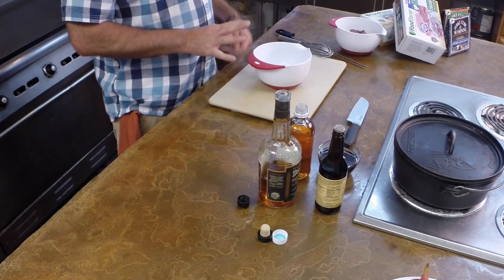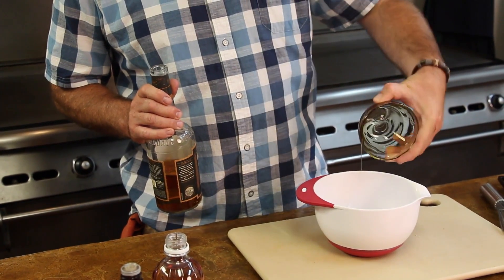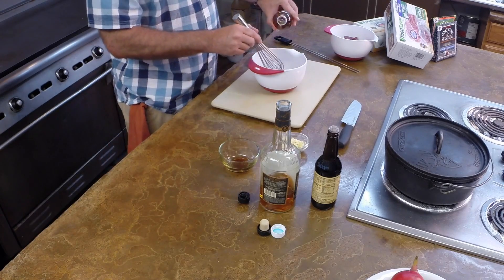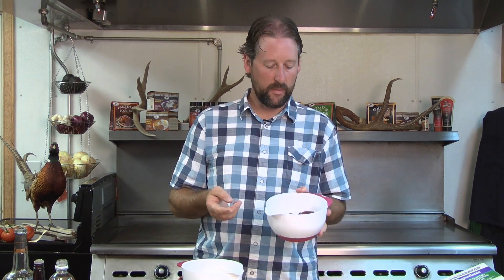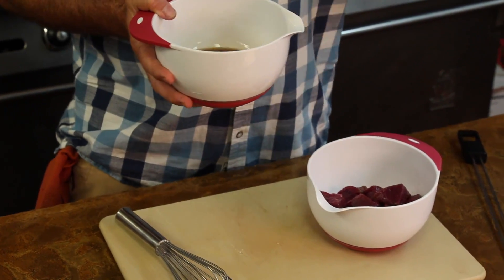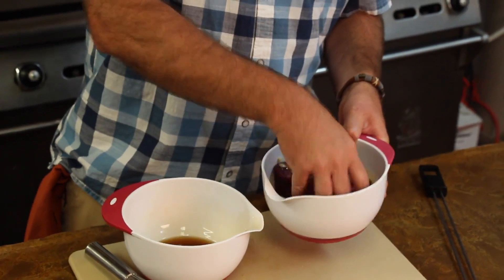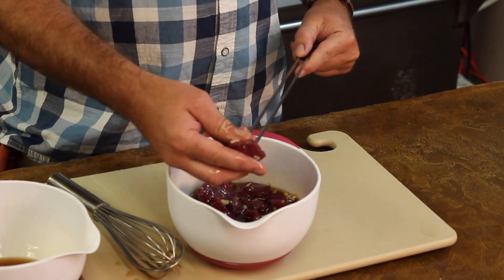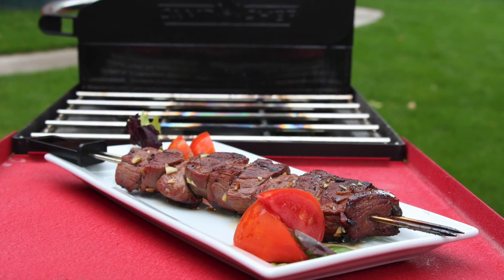Whiskey Maple Venison Marinade with David Draper on The Sporting Chef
David Draper demonstrates how to prepare a simple Whiskey Maple Marinade for his moose meat on The Sporting Chef TV Show on Sportsman Channel. Works for any kind of vension meat - what other cocktail recipes will work as marinades? Hmm...